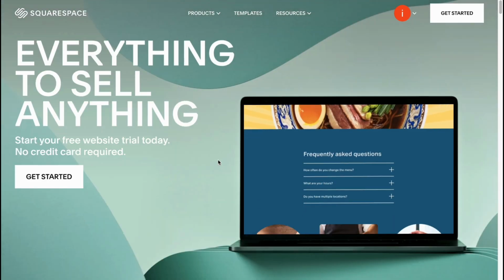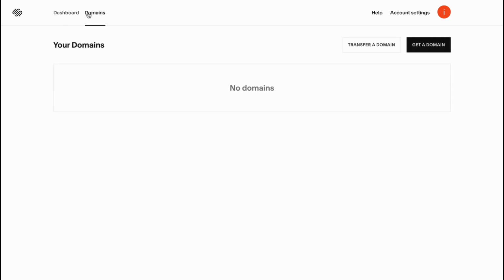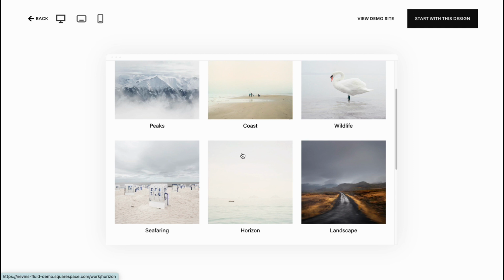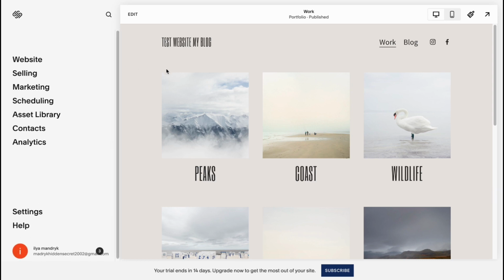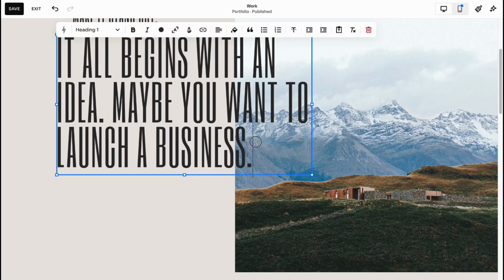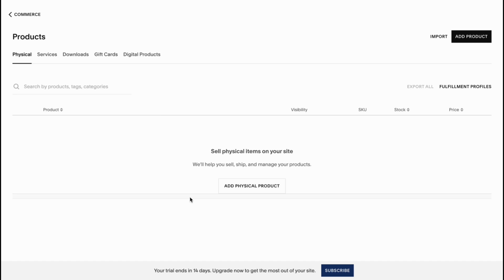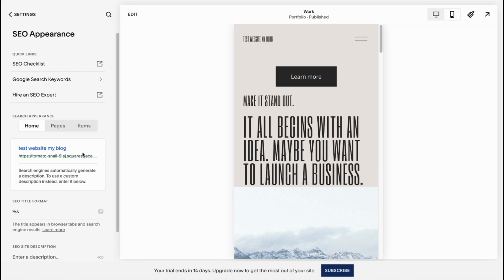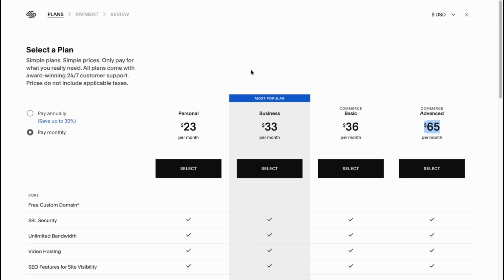Complete SquareSpace 2023 Tutorial For Beginners Step-by-step | Full In-Depth Guide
This video name is:
Complete SquareSpace Tutorial For Beginners Step-by-step | Full In-Depth Guide